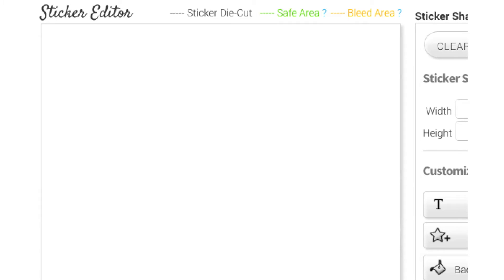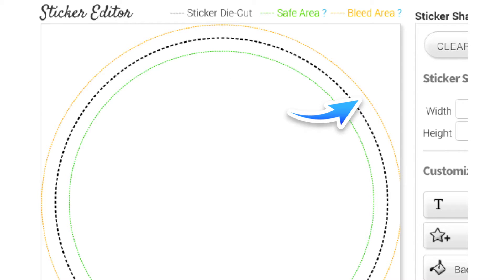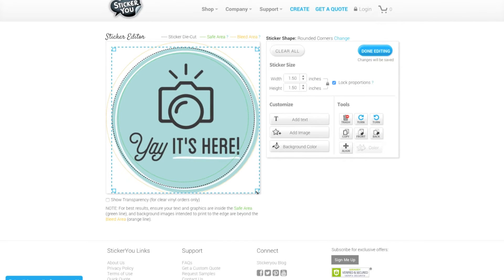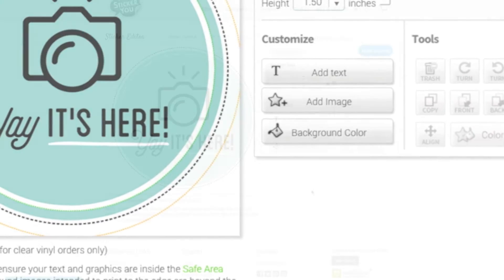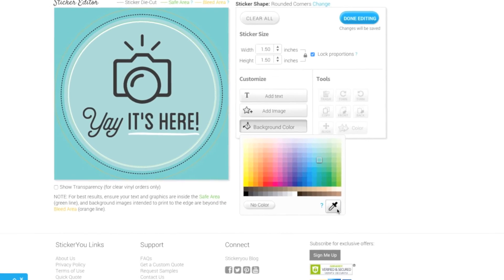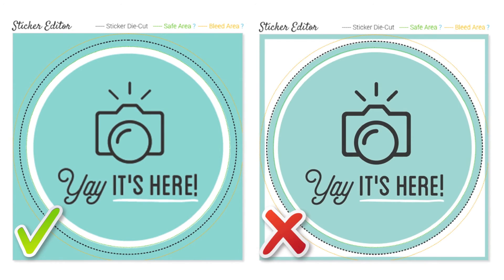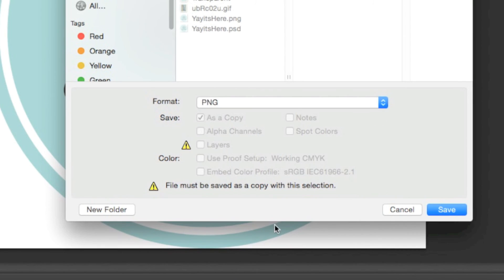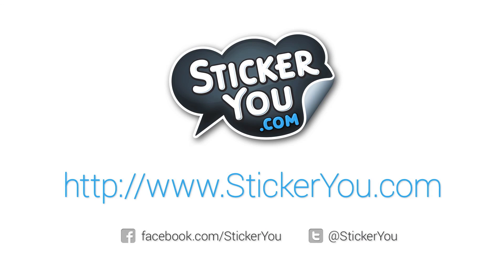Using the Eyedropper Button -- StickerYou Tutorials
This tutorial will demonstrate how to remove the white border around your sticker using the eyedropper button in StickerYou's StickerMaker.

Sign up for our newsletter to hear about sweet deals and new features!